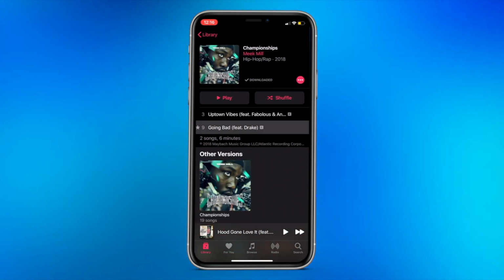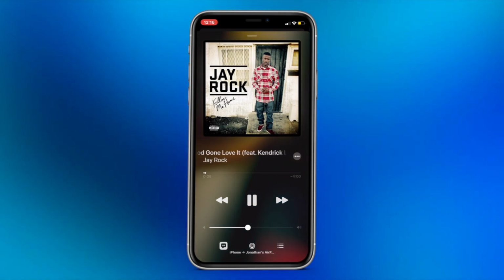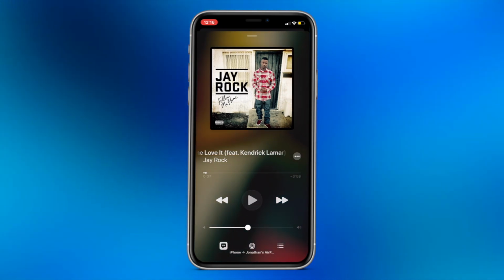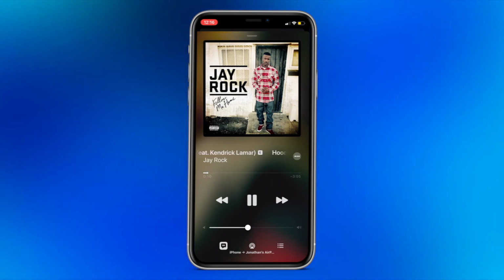Tutorial: Cool Apple Music Glitch!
Hello, I hope everyone is safe and staying healthy through COVID-19, have faith and be strong together, we will get through it.  I thought this glitch was pretty cool!  The funny thing is I did this by accident and manage to find a glitch!